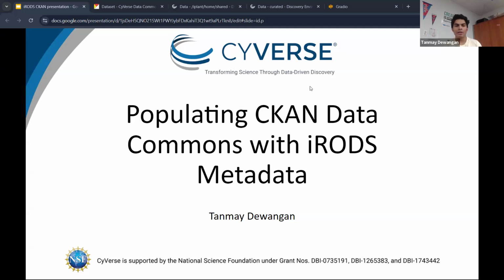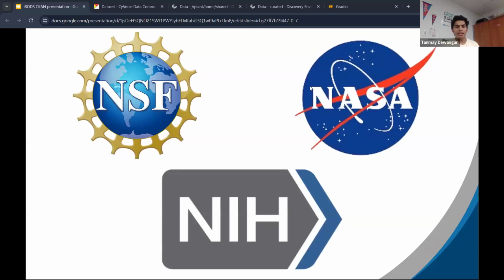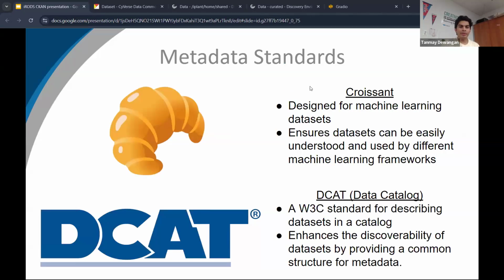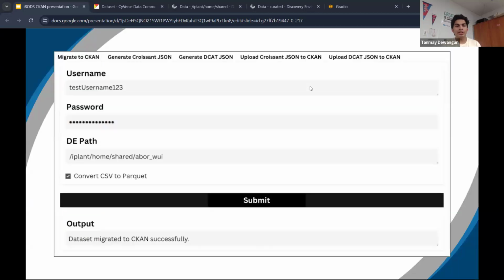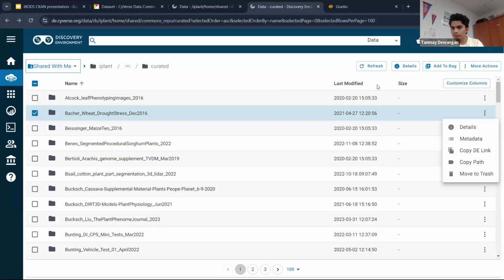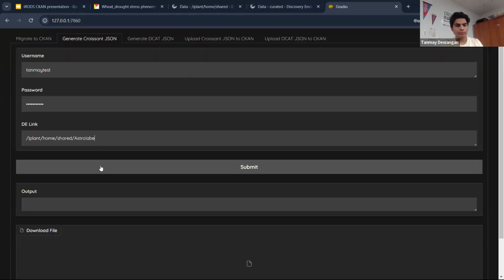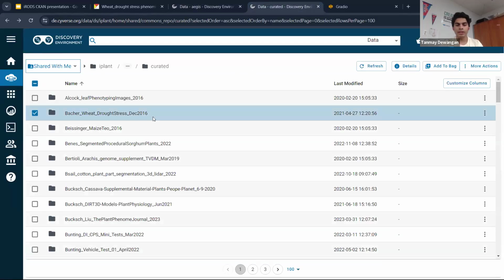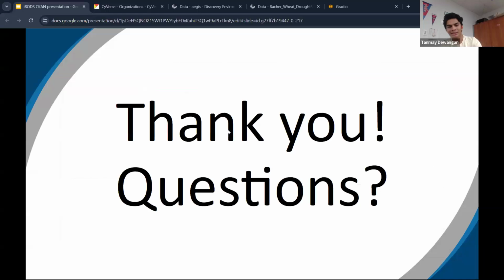TRiRODS: Populating CKAN Data Commons with iRODS Metadata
Held on Wednesday, August 14, 2024, Tanmay Dewangan (CyVerse / University of Arizona) presented:

In this project, information from iRODS was used to populate CKAN and enhance research data management by standardizing metadata and improving data-sharing efficiency, facilitating better compliance with federal requirements and collaboration among research teams.